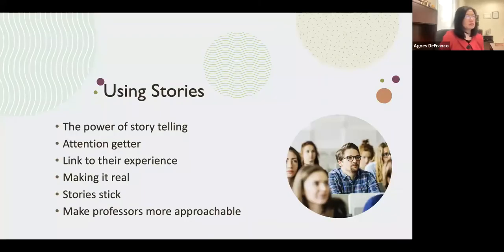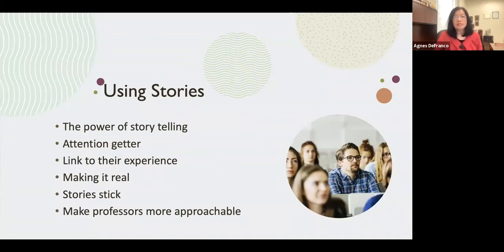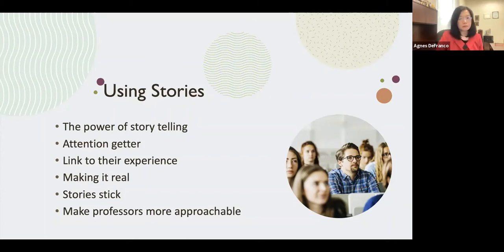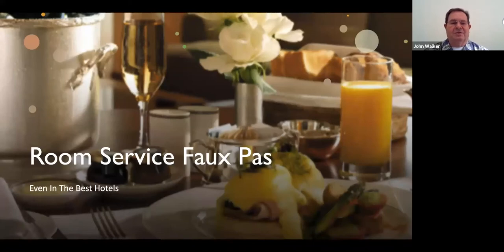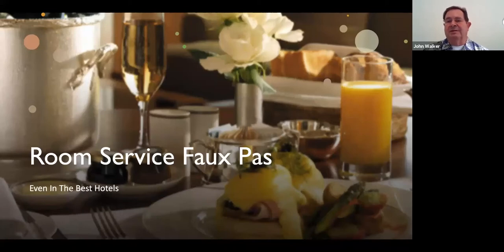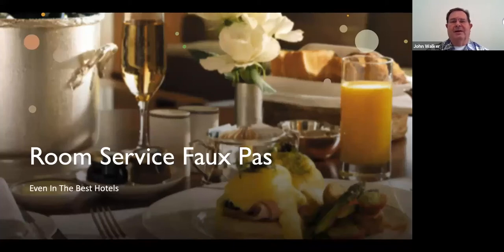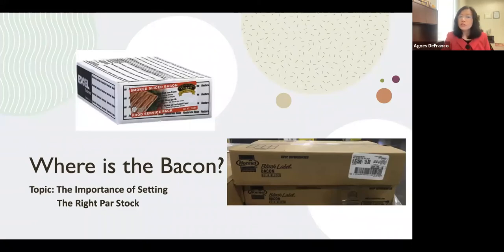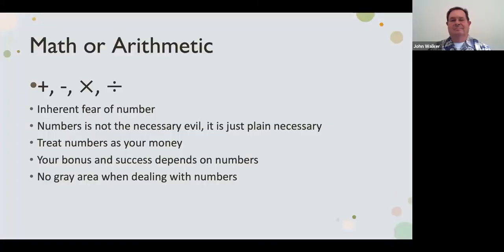Approachable Cost Control: The Power of Story to Kindle Student Passion & Banish Number-phobia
Far too often, students view Cost Control as a necessary evil lurking in the midst of their other hospitality courses. Math intimidates them, and as a result, Cost Control becomes a box to passionlessly check (and hopefully pass).

Nothing could be further from the truth! Cost Control directly applies to the areas that interest students the most, and the mathematics involved are simple, familiar equations.

Join Agnes DeFranco and John Walker to learn how to incorporate true industry stories to engage students, empower them to connect arithmetic with their areas of passion, and rid them of number-phobia once and for all.